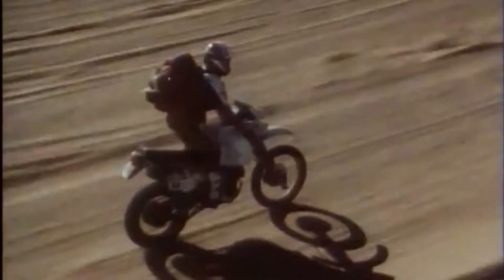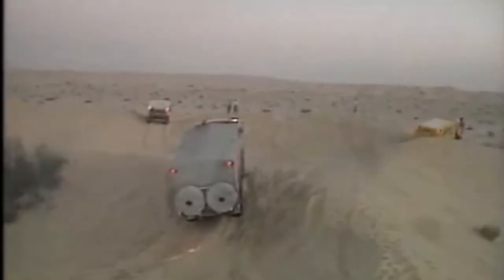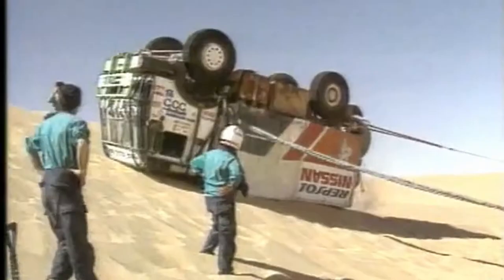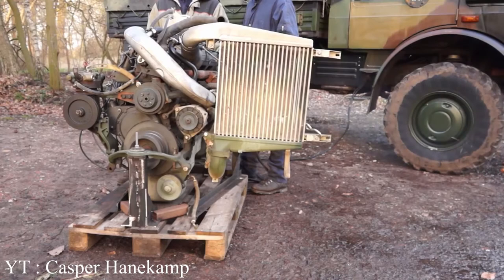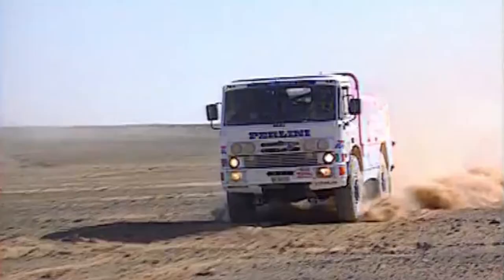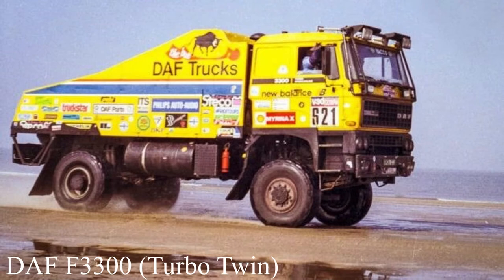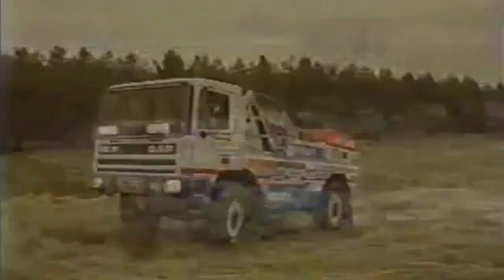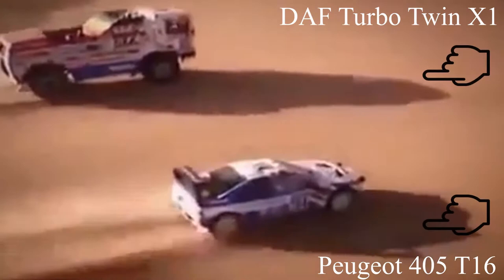Motorsport History - The Storm, Dakar Rally Trucks (Part 3)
This is the sixth episode in my YouTube series talking about Motorsport History, also Part 3 of my Dakar series. I have mentioned how hard it was for the drivers of cars, and motorcycle riders to survive the tough conditions of Dakar Rally (Rally Raid). There were always storms breathing down their necks, but the worst of them all, were the trucks that stormed at speed of 200km/h.  Featuring the Pinzgauer 712, ACMAT TMC, Mercedes-Benz Unimog, Volvo C303, Tatra 815, Perlini 105 F Red Tiger, and the great DAF trucks of the time, the F3300, FAV3600, and the Turbo Twin X1. Some with video clips of pure sound. The clips can be found down below (I do not own them). This is intended for those who are interested in the fundamentals of motorsport history. The details are kept short and simple, in an attempt to cause the least amount of confusion to those who are hearing about the topic for the first time. I will make a Part 2 of this video, Featuring Kamaz, and other brands.